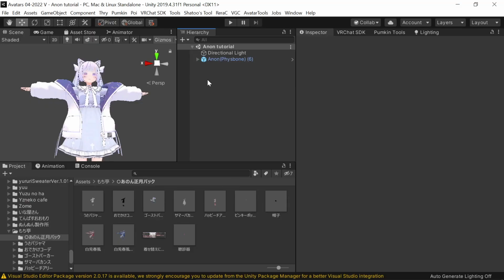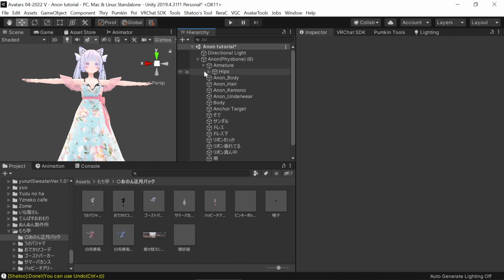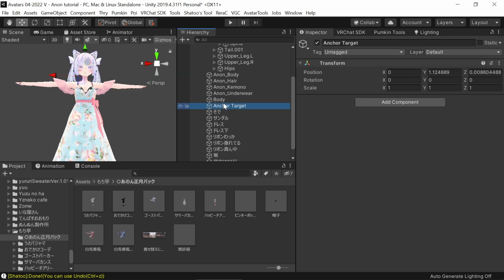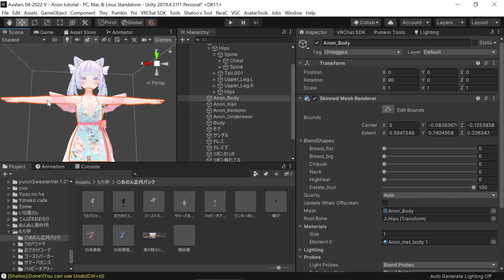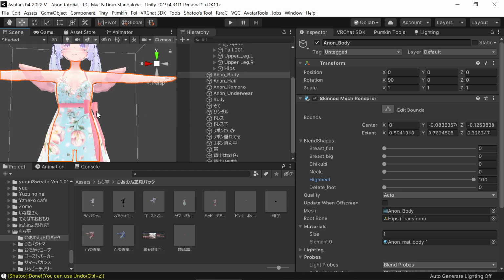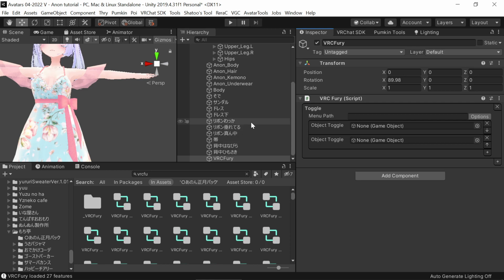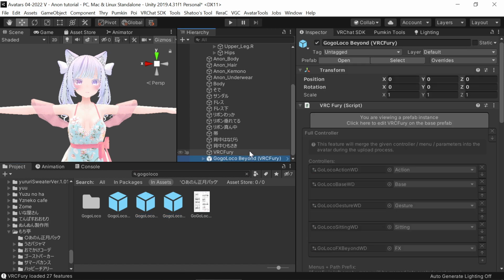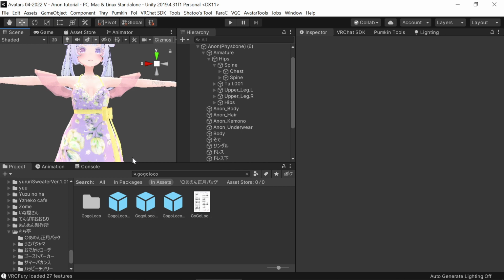Auto Dress Booth Avatars + Toggles Easiest Method 2023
Wow I made a tutorial